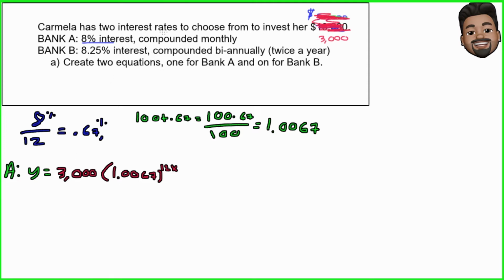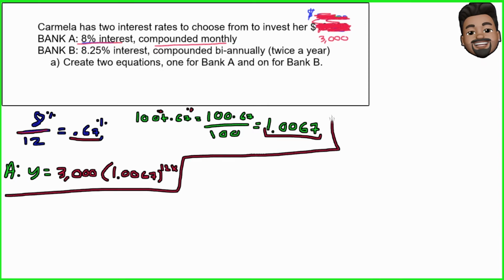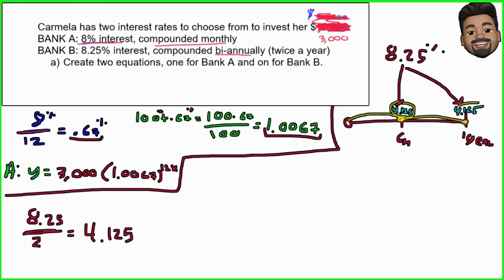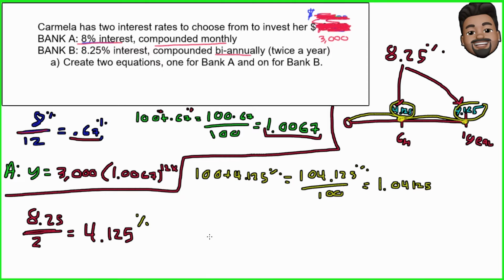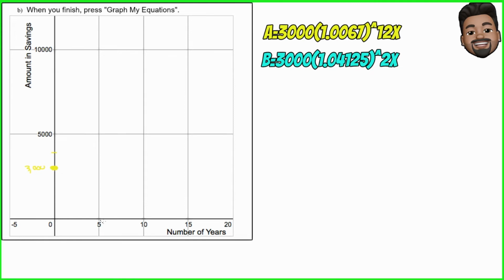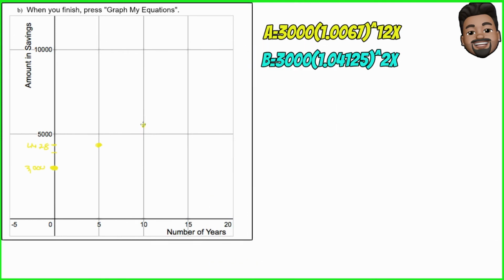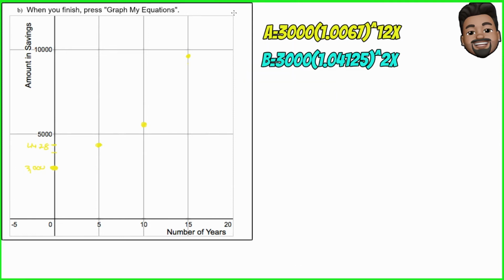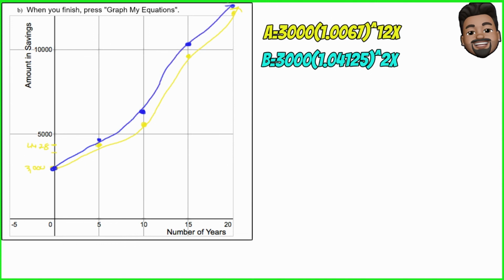Week 3 COMPOUND INTEREST PART 2